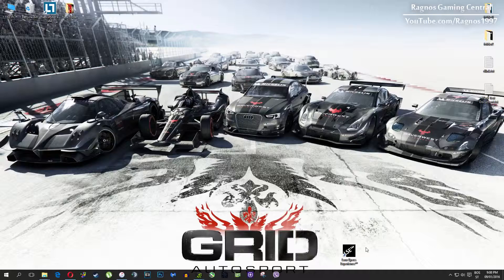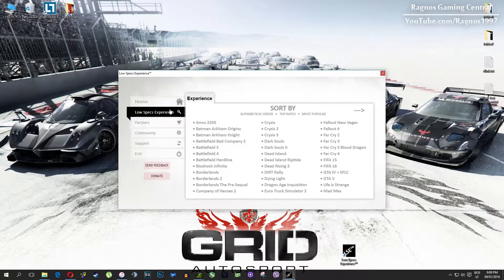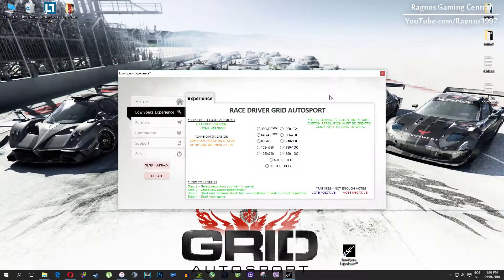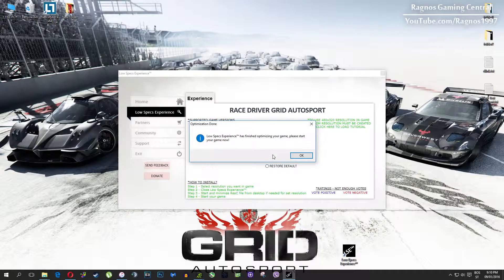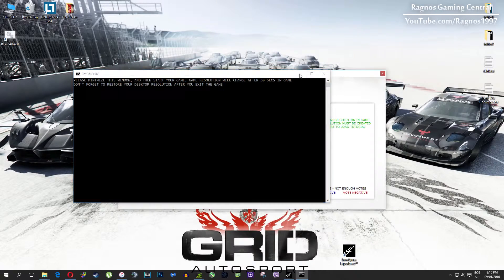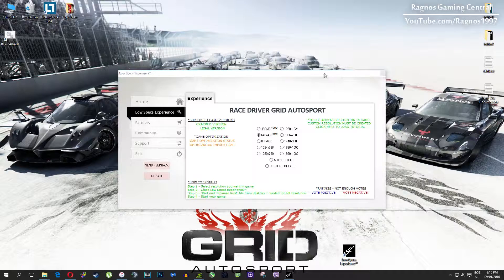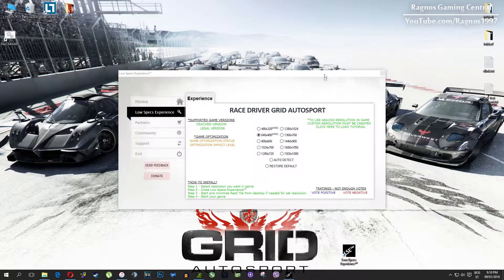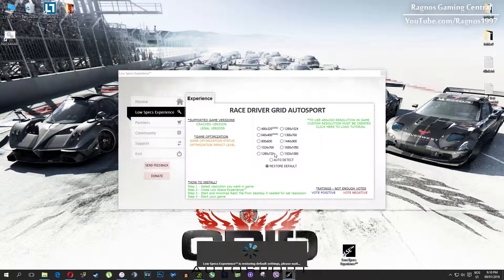How to Improve Performance and Fix Lag in GRID Autosport on Low Specs PC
Are you tired of experiencing lag and poor performance while playing GRID Autosport on your low specs PC? Look no further! In this video, I will show you some simple steps to improve your game's performance and fix those annoying lag issues. I will walk you through the process step by step.  The only thing we'll need to make the optimization is a PC video game optimization tool called Low Specs Experience. This tool will optimize your game settings and help you get the most out of your low specs PC.